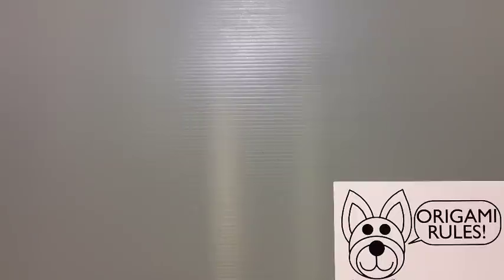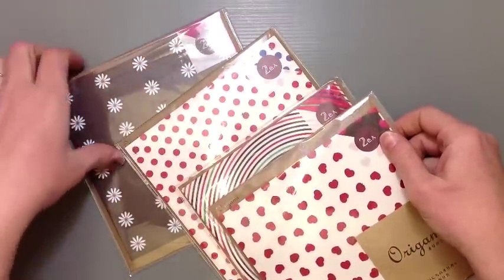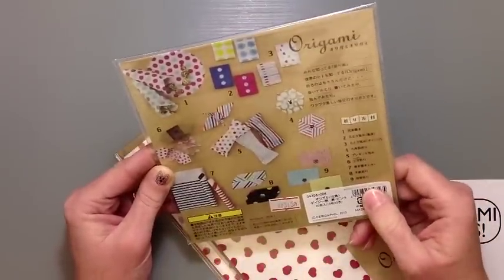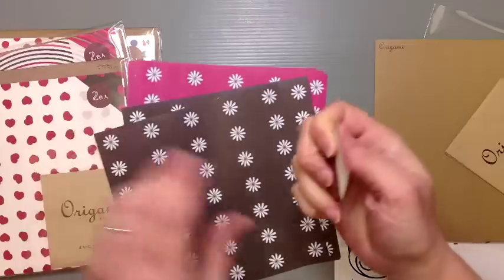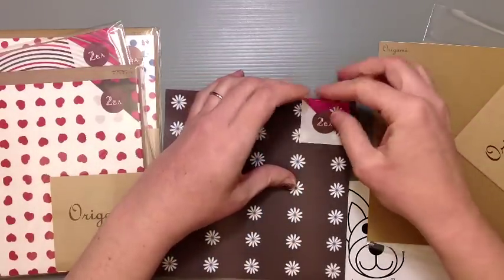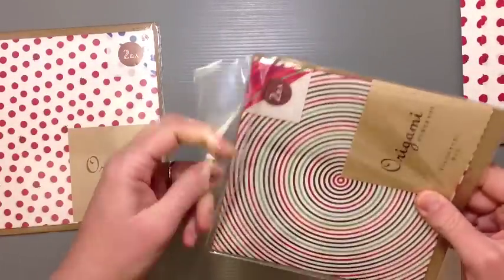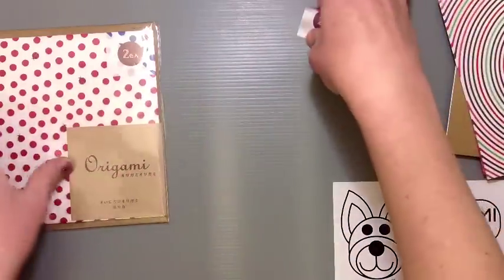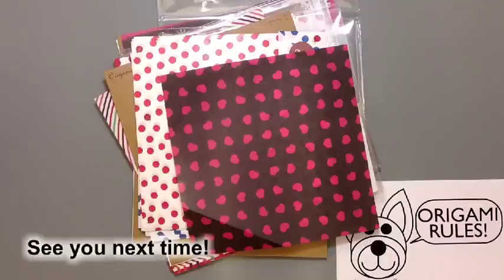Daily Origami: Unboxing of Origami Paper #003 - Midori Origami